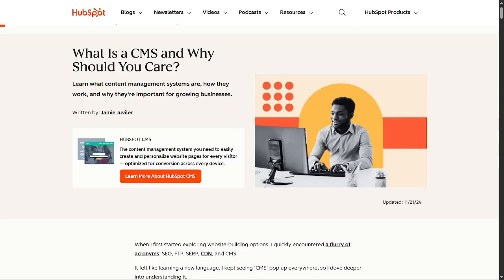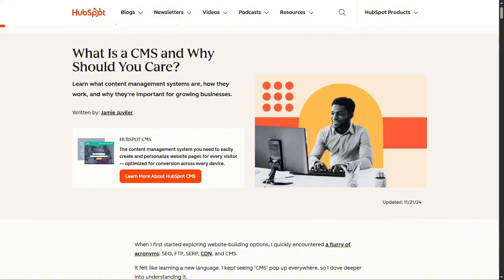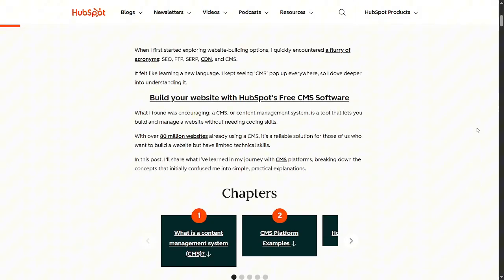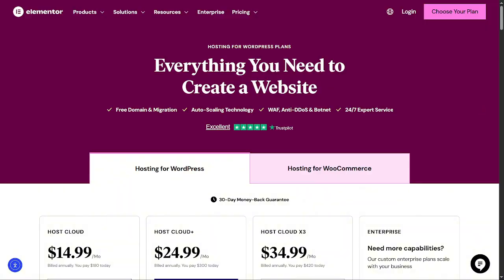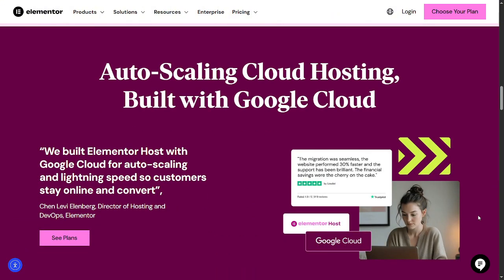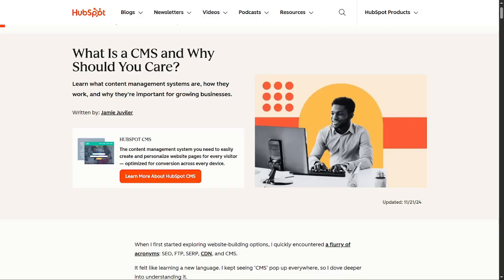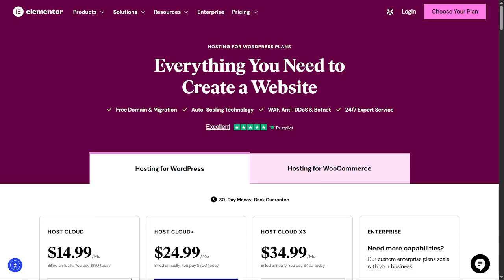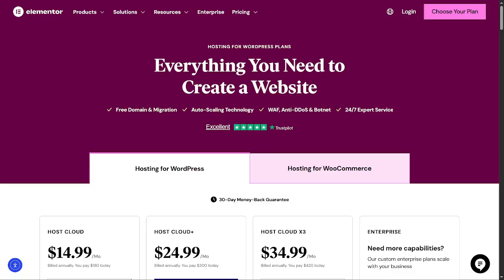HubSpot CMS vs WordPress + Elementor — Best Website Builder for Agencies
HubSpot CMS vs WordPress + Elementor — which platform gives agencies the best balance of speed, scalability, and client-control? HubSpot CMS offers an integrated website, marketing, CRM and analytics stack with drag-and-drop editing, CRM data personalization and managed hosting.

WordPress paired with Elementor gives you unlimited design flexibility, a massive plugin ecosystem and the ability to host where you want—ideal for agencies building custom sites across clients.

We’ll compare setup time, maintenance load, developer workload, pricing and agency hand-off workflows so you can choose the website builder your agency will keep using.